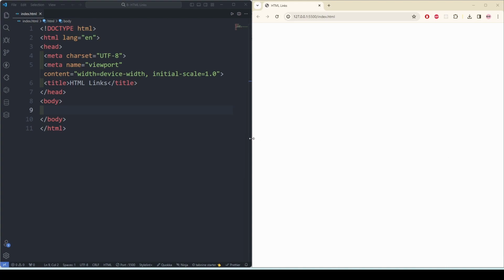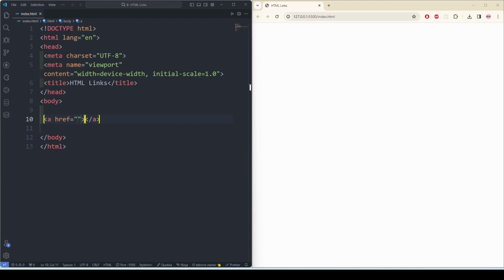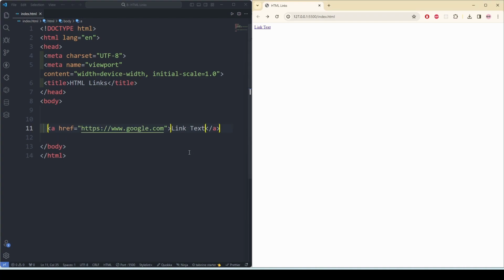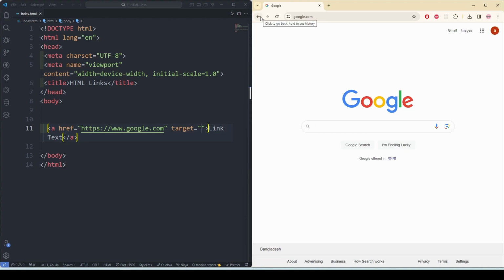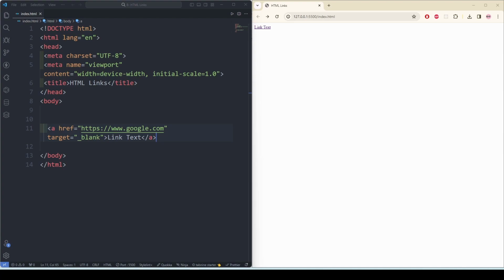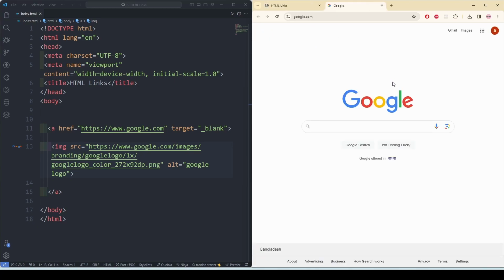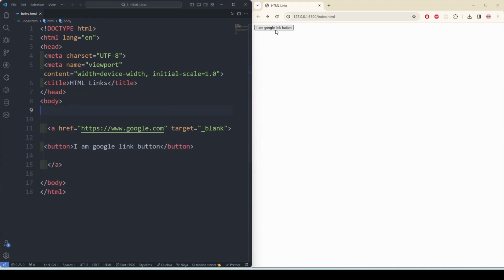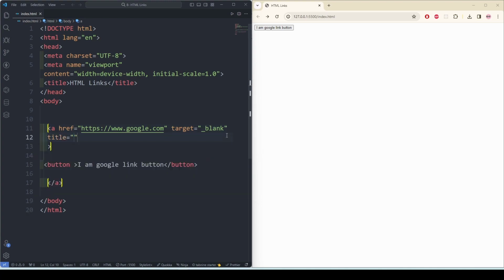Beginner's Guide to HTML - 8. HTML Links